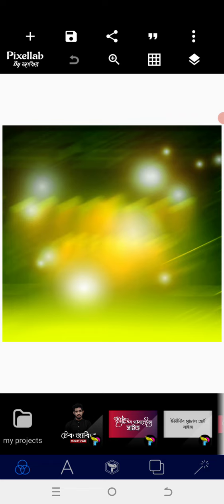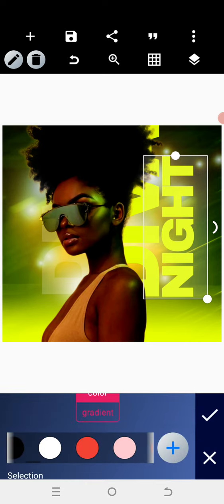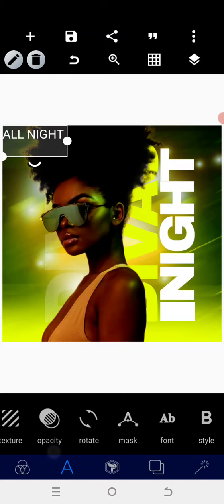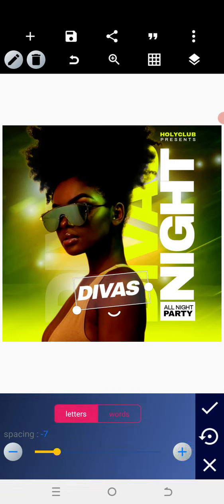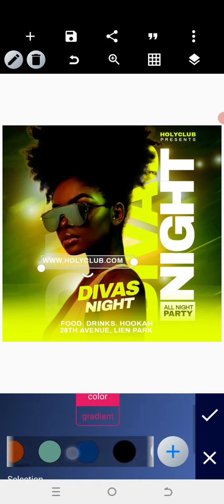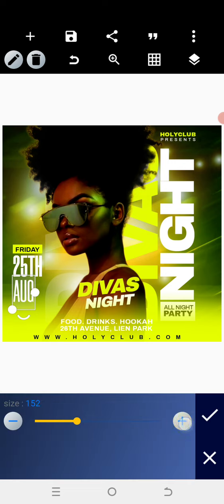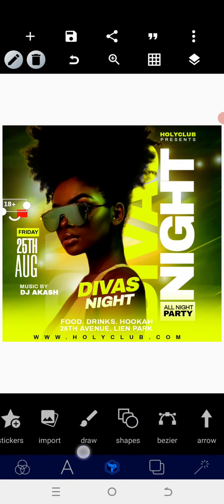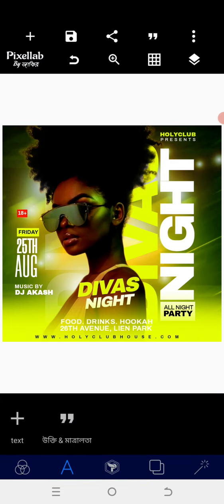Social Media Party Flyer design step by step in PixelLab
This tutorial will guide you through creating a night party event flyer using grunge texture backgrounds, particles, light leaks, and lens flares in PixelLab.

___________Connec with us here__________

5. How to create food flyers in Pixellab

Stay blessed and keep creating!